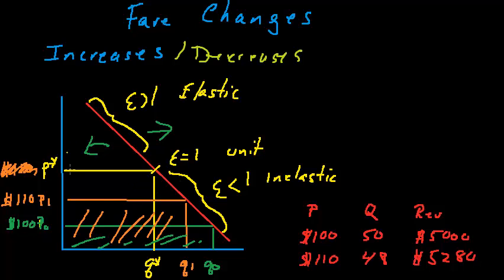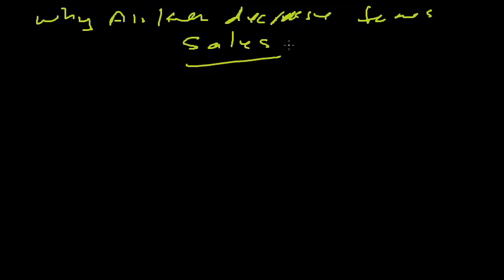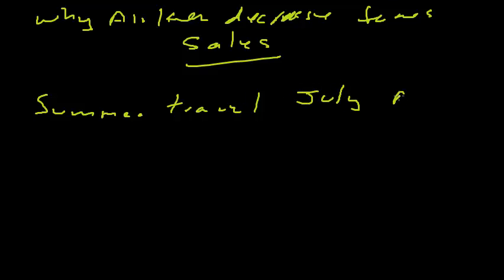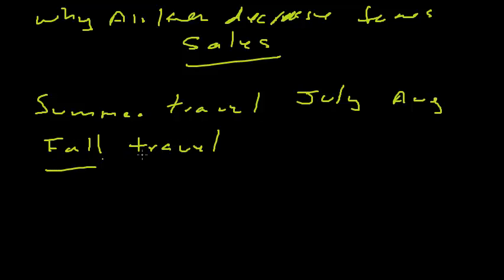Airline Pricing - Part 8 - Fare Sales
A discussion of why airlines put fares on sale and how they decide on the timing